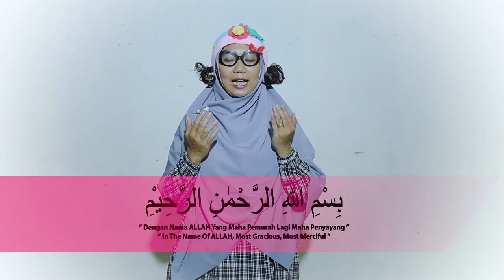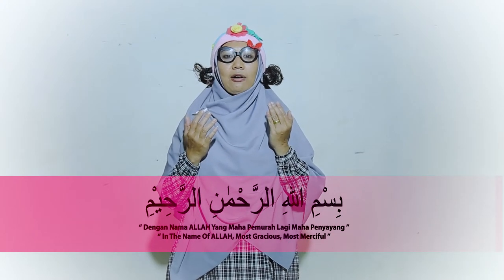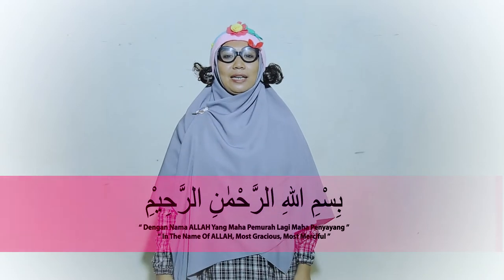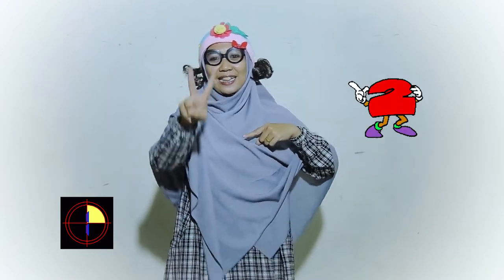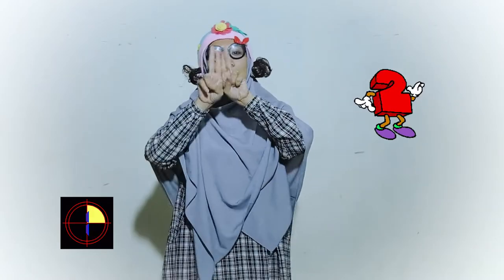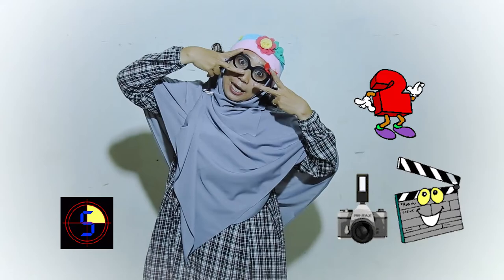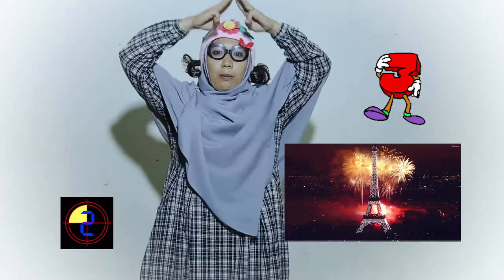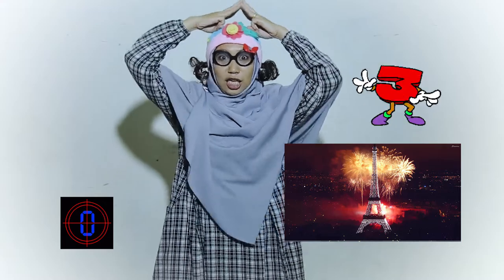guruonlinefitrahhanniah menghitung angka 1-5 (usia toddler)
Usia toddler lebih mudah menerima materi melalui lagu di sini kami mencoba memberikan materi menghitung angka 1 - 5 dengan cara bernyanyi dengan gambar

Di buat oleh : upit sarimanah
Shoot & editing : cepphot image
Video Di buat pada : 10 april 2020